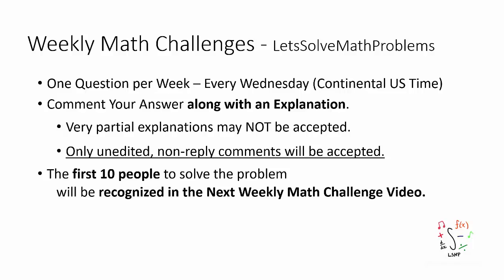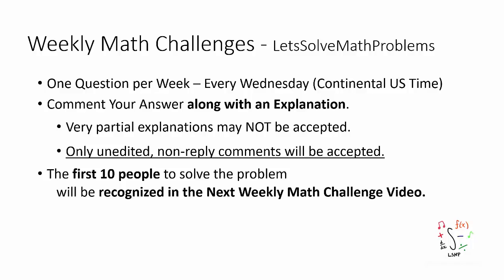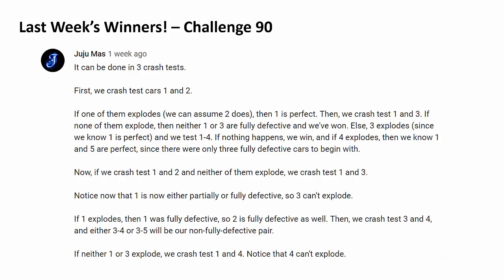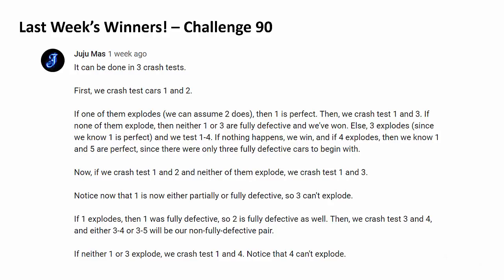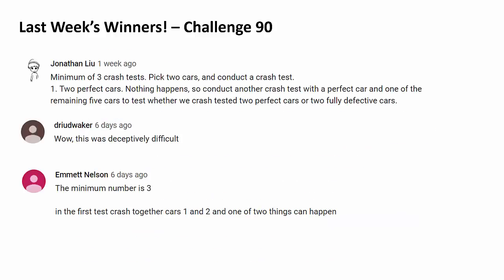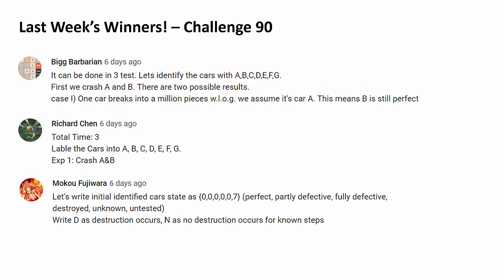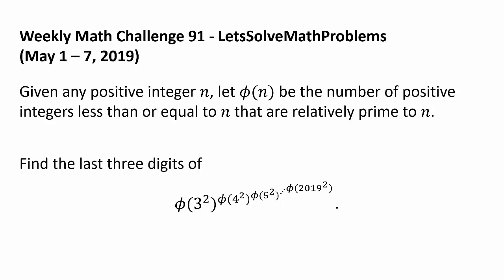Challenge 91: The Last Three Digits of a Phi-Exponent Tower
Congratulations to Juju Mas, Jonathan Liu, driudwaker, Emmett Nelson, Bigg Barbarian, Richard Chen, Mokou Fujiwara, and Serengeti Ghasa for successfully solving the last week's math challenge question! Juju Mas was the first person to solve the question.

Welcome, everyone! LetsSolveMathProblems presents one weekly math challenge problem every Wednesday (continental U.S. time). To participate, please comment your proposed answer and explanation below (or discuss potential solutions with other viewers), keeping in mind that your comment should be left unedited to win the recognition prize. Up to the first ten people with correct solutions are recognized in the next challenge video. The solution to a challenge problem is posted as a separate video the following Wednesday.